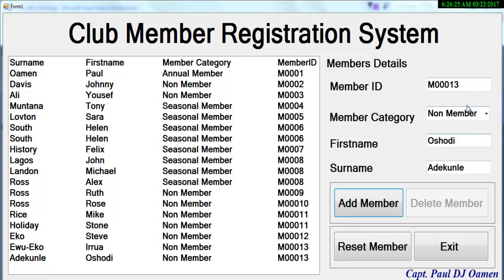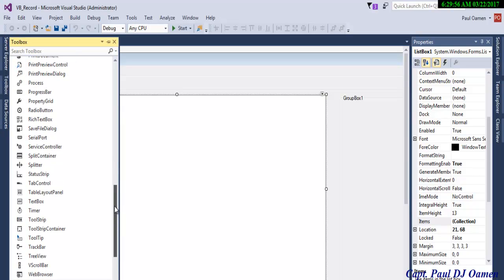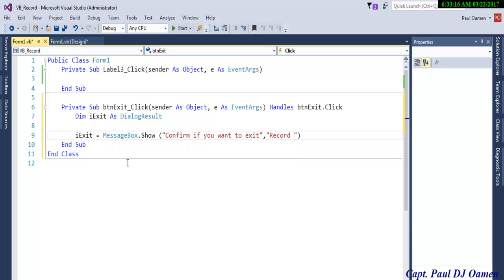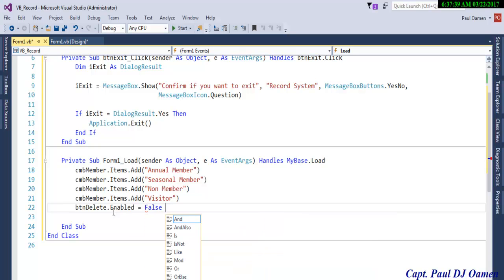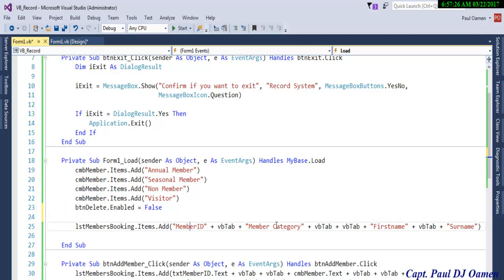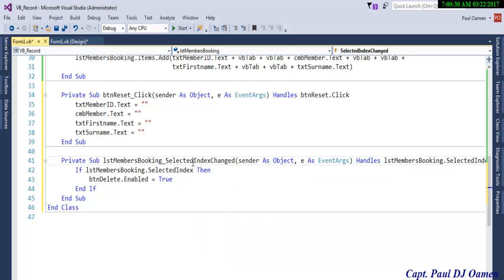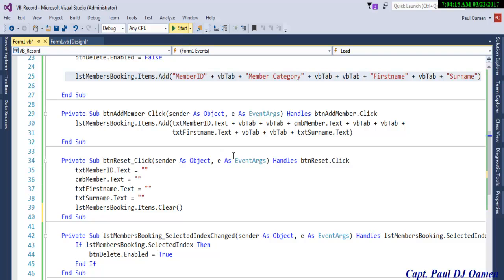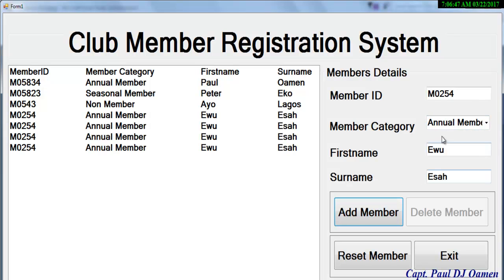How to Create a Registration Recording System in Visual Basic.Net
How to Create a Registration Recording System in Visual Basic.Net using If Statement, variable declaration, Buttons, Labels, TextBox, Group Box and ComboBox.